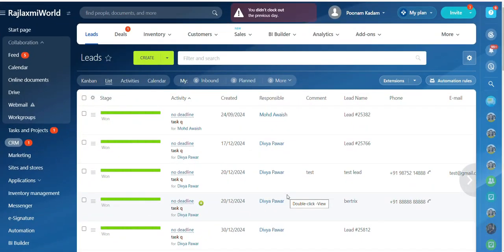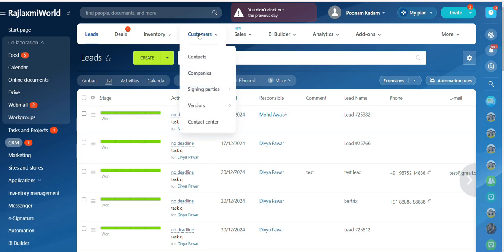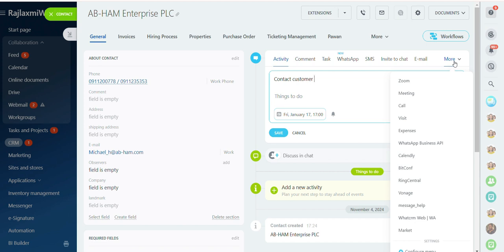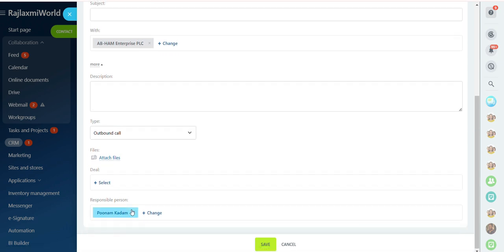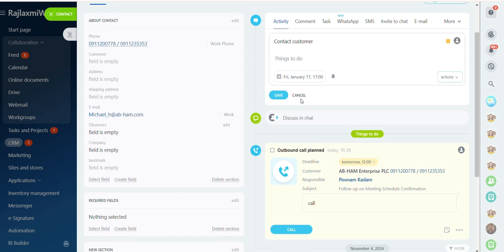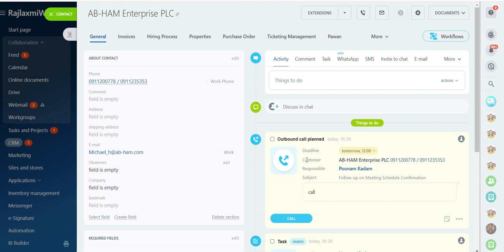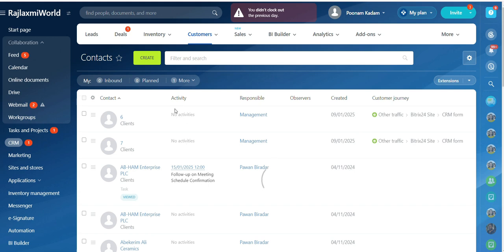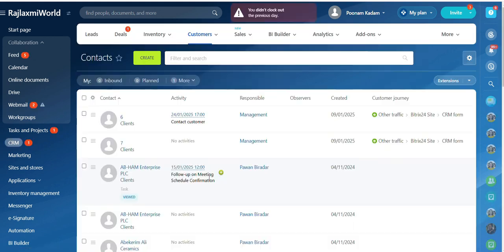Master Activity Creation in Bitrix24 CRM | Complete Tutorial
Learn how to create activities in Bitrix24 CRM to stay organized and ensure timely follow-ups with your leads and clients. Activities in Bitrix24 allow you to track calls, meetings, emails, and tasks related to your CRM records. This powerful feature helps sales teams and customer support professionals manage interactions, automate processes, and stay on top of every opportunity.

🔹 In this video, you'll learn:

How to create activities within Bitrix24 CRM
Setting up different activity types (calls, meetings, tasks, etc.)
Linking activities to CRM records like contacts, companies, and deals
Automating activity reminders and follow-ups in Bitrix24
Best practices for managing and tracking customer interactions

By the end of this tutorial, you’ll be able to effectively track activities, improve sales processes, and boost customer relationships using Bitrix24 CRM.

Relevant Keywords:

Creating activities in Bitrix24 CRM
Bitrix24 CRM activity management tutorial
How to track activities in Bitrix24
Setting reminders for activities in Bitrix24 CRM
Activity automation in Bitrix24 CRM
Linking activities with CRM records in Bitrix24
Bitrix24 sales process management
CRM activity types in Bitrix24
Tracking customer interactions in Bitrix24
Bitrix24 activity logging for sales teams